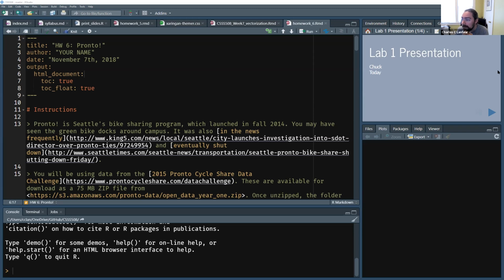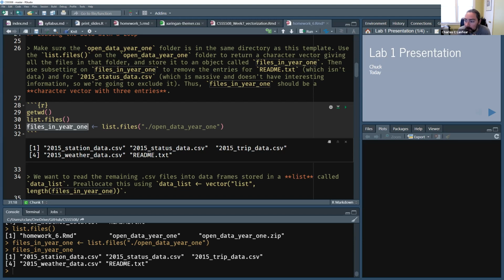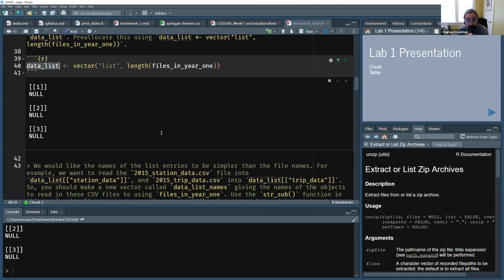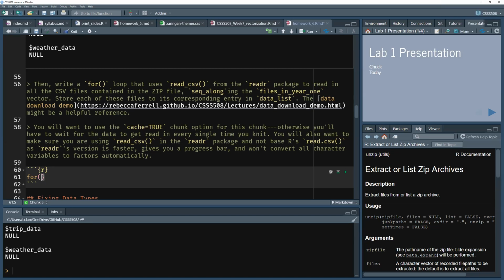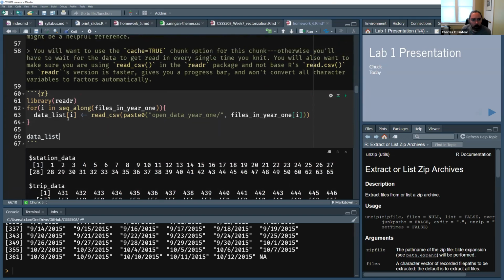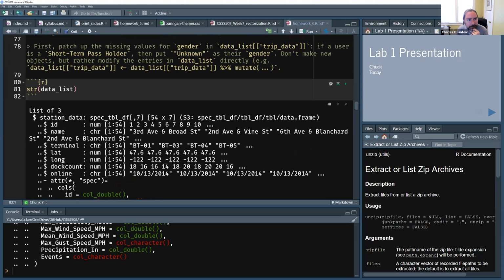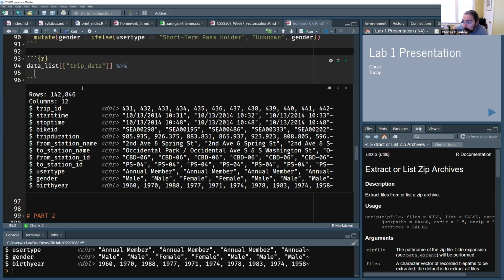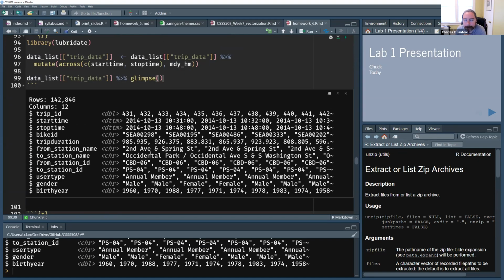CSSS508 Lab 7 (Spring 2021)